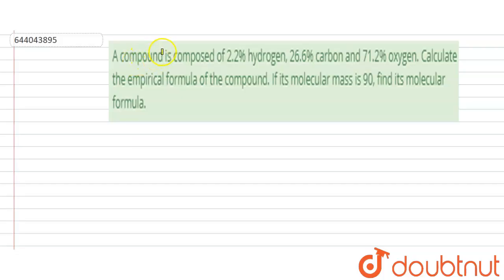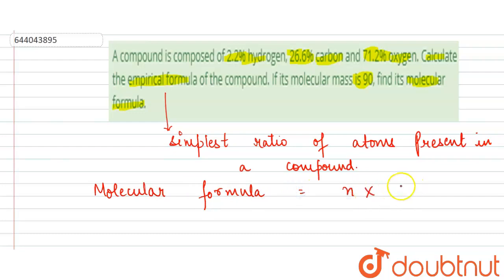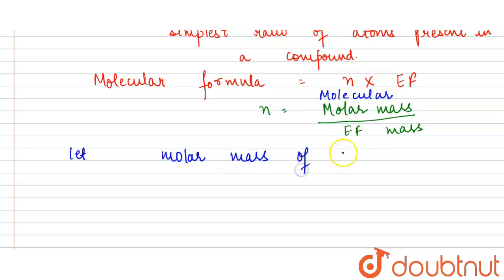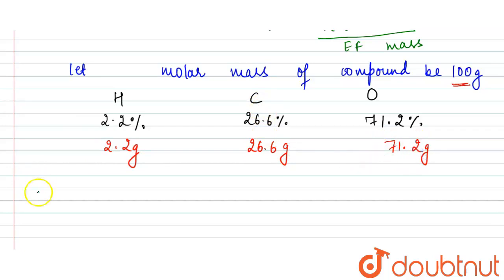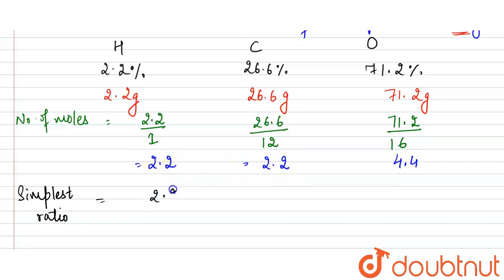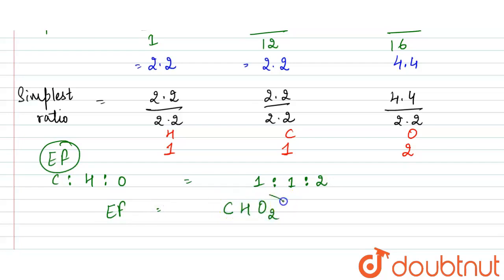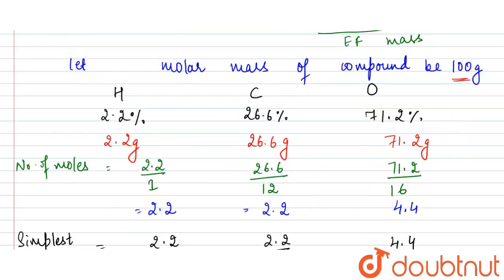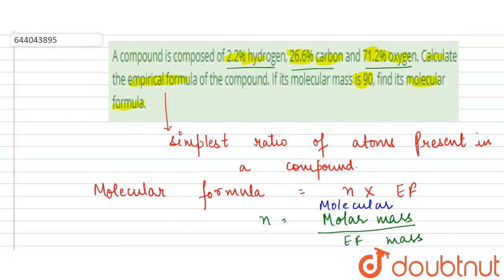A compound is composed of 2.2% hydrogen, 26.6% carbon and 71.2% oxygen. Calculate the empirical ...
A compound is composed of 2.2% hydrogen, 26.6% carbon and 71.2% oxygen. Calculate the empirical formula of the compound. If its molecular mass is 90, find its molecular formula.
Class: 10
Subject: CHEMISTRY
Chapter: MOLE CONCEPT  AND  STOICHIOMETRY
Board:ICSE

👉 Have Any Query? Ask Us.